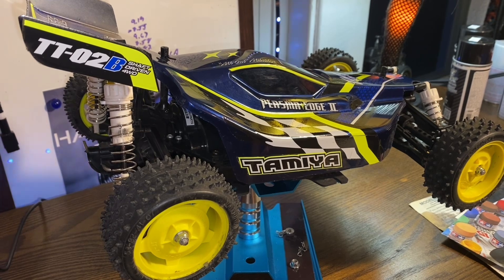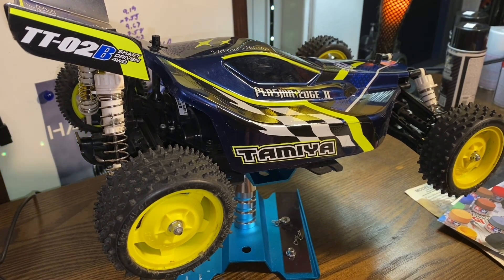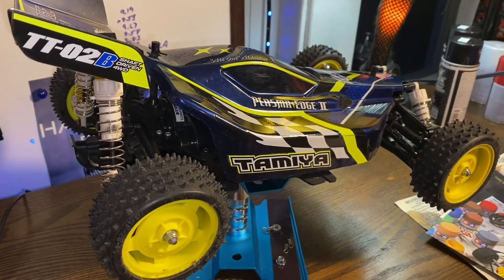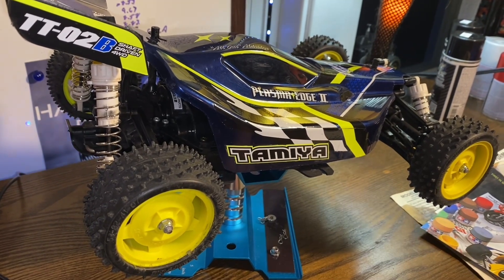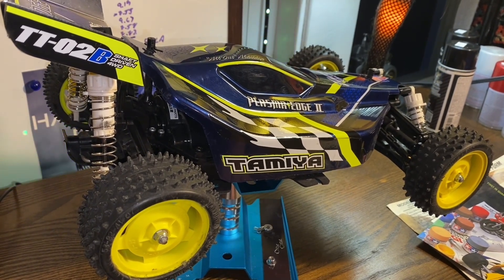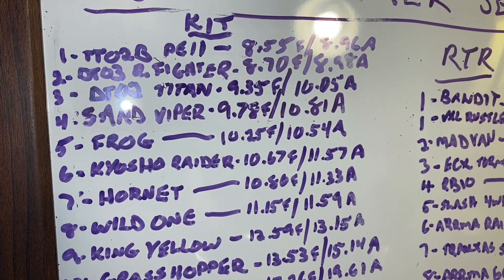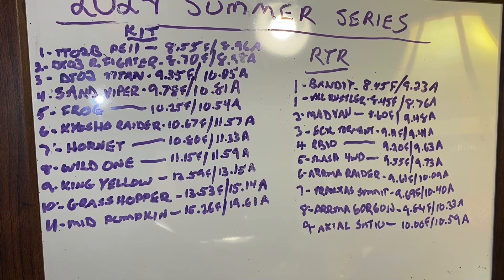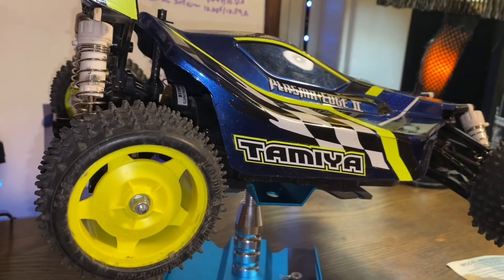2024 time trials summer series- Tamiya TT-02B Plasma Edge II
Last years 3rd place finisher in the kit division, the Plasma Edge II, takes to the track! Can it improve upon last years finish?